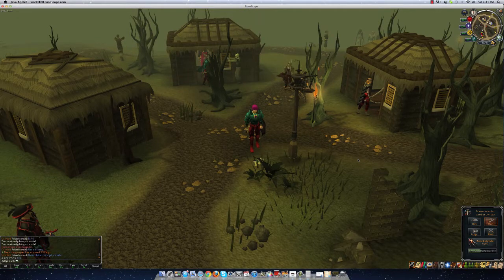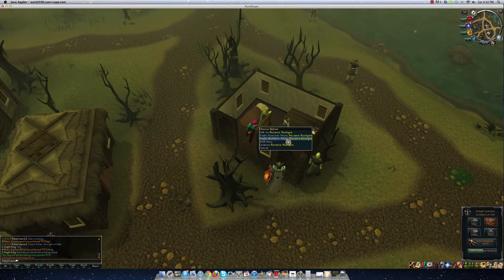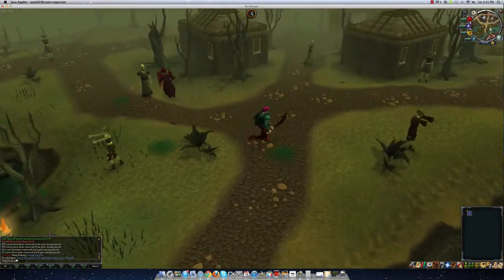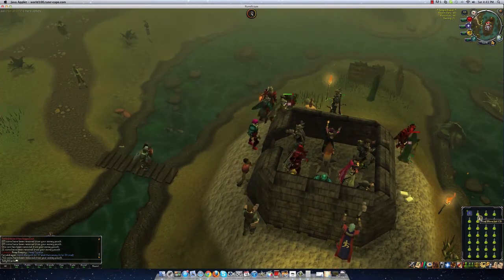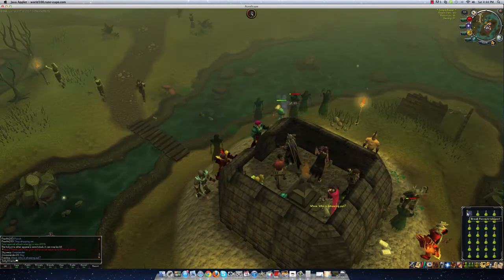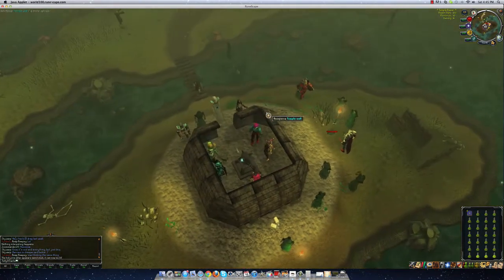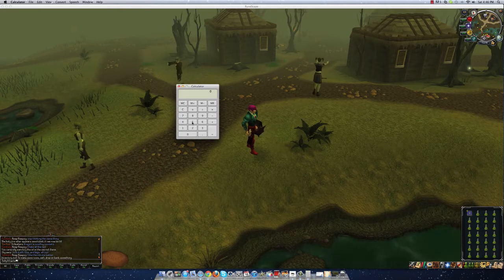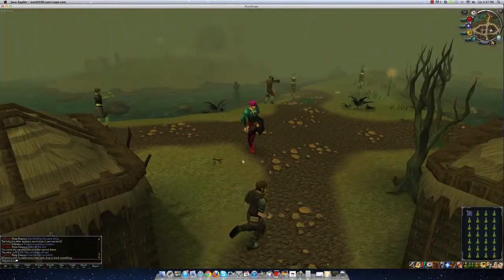Sacred Oil: Runescape Money Making Guide Series 600k-900k per hour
Welcome to another money making guide! Today we will be making sacred oil. This method will make you anywhere between 600k-900k per hour. It does require the completion of The Shades of Morton, Search of Myreque, and start of The Aid of Myreque. Just keep in mind that these quests won't take you long to complete. It will probably take you anywhere between 1:00-1:30 to complete all of the quests. They are real simple, so don't be discouraged :)